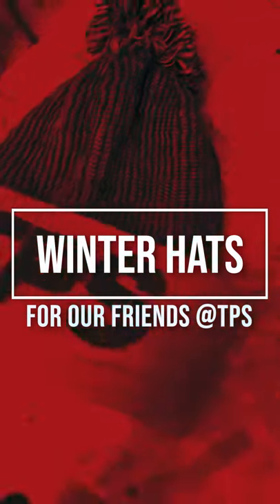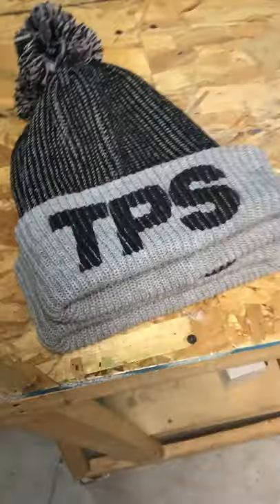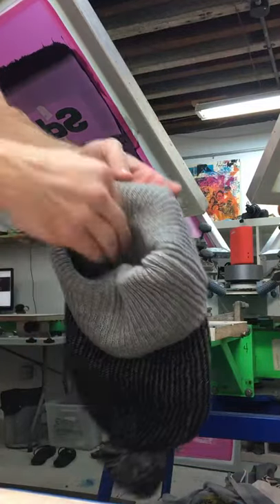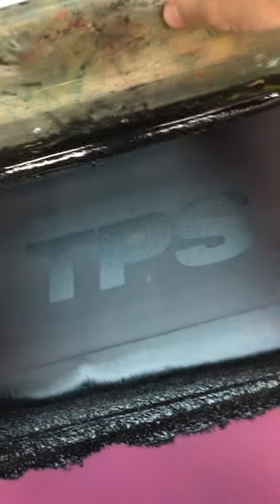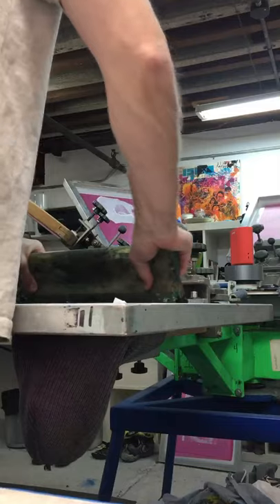Silkscreen winter hats, quick how-to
Screen printed some winter hats last week!